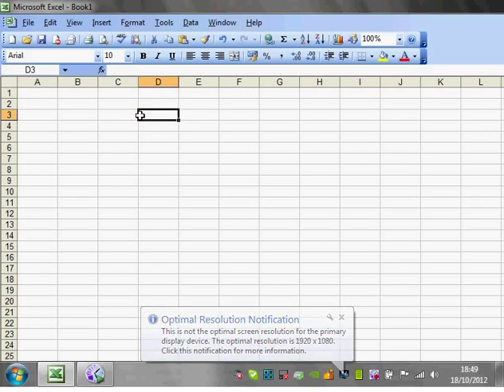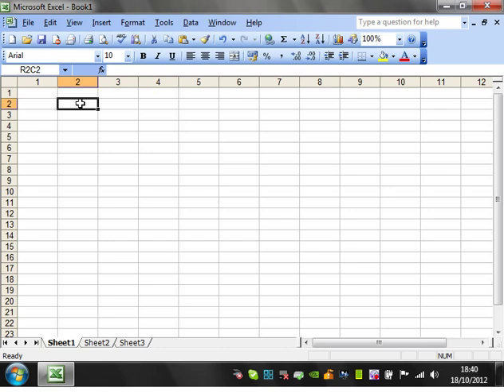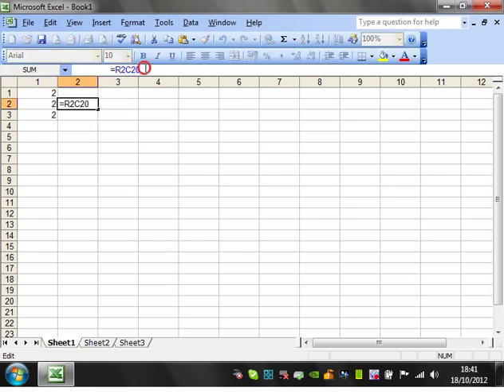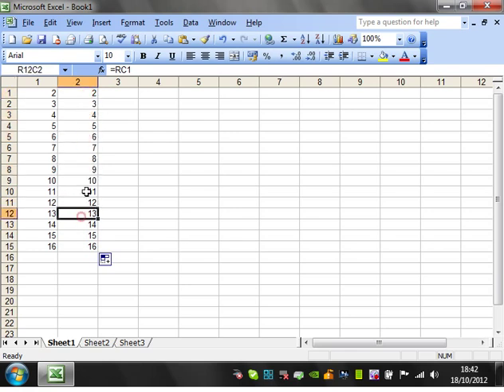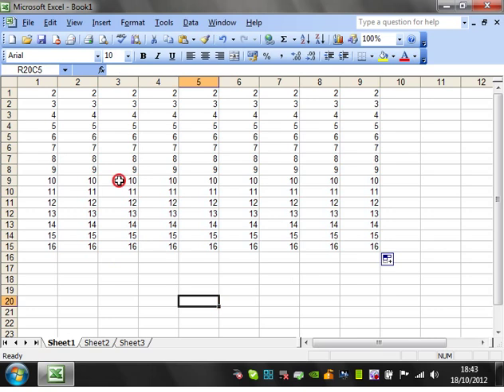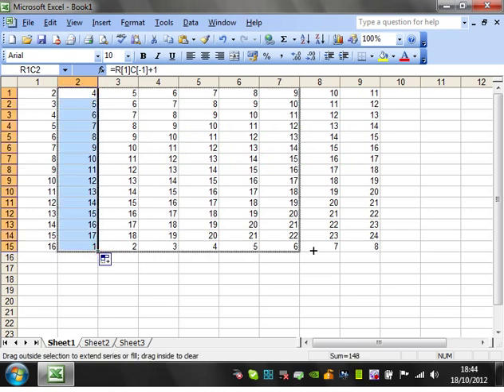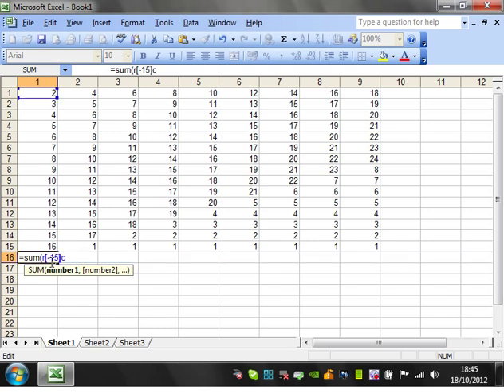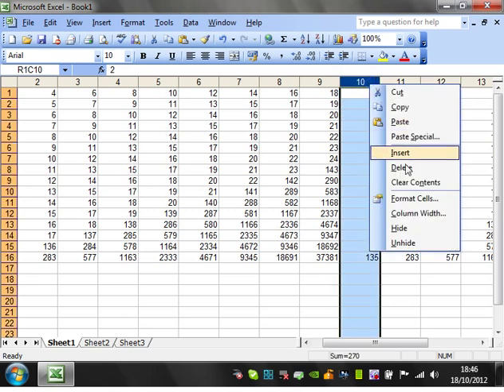Excel Advanced Tutorial 9 - R1C1 Referencing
How to use R1C1 referencing in excel